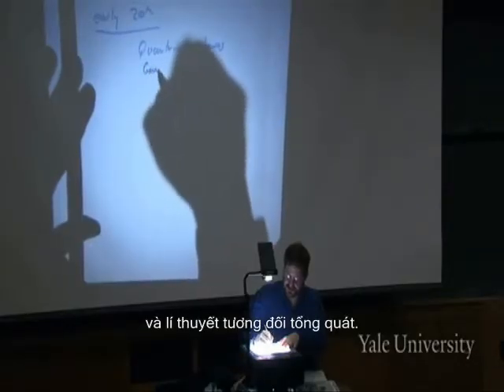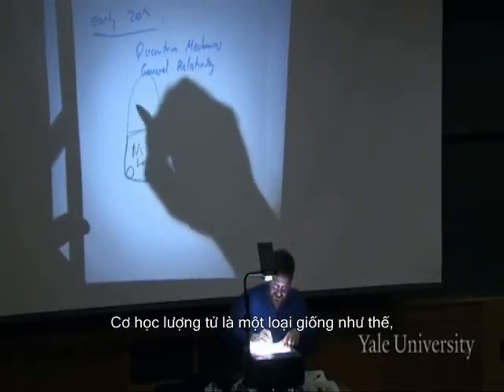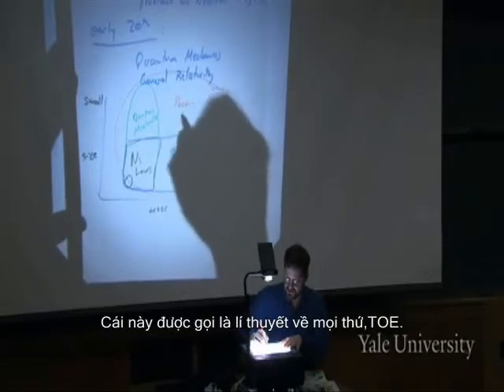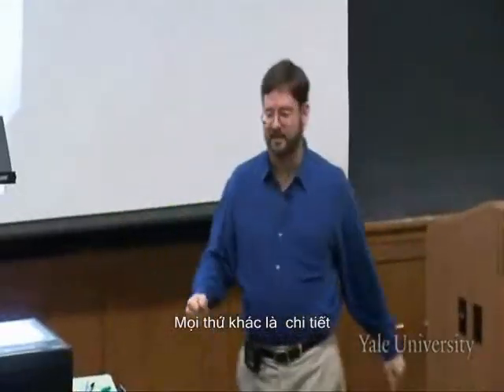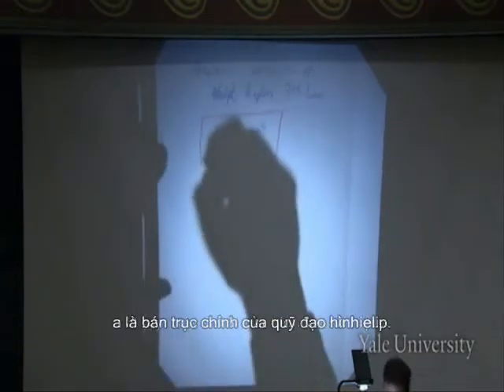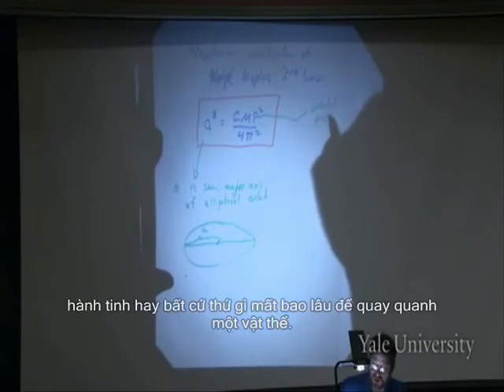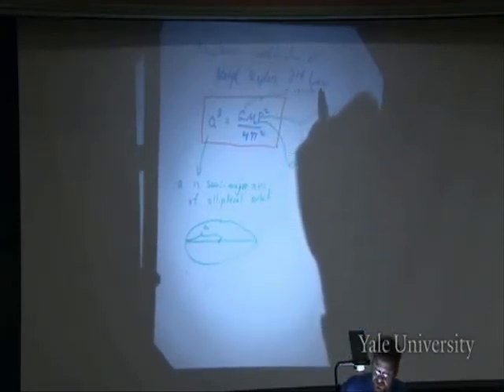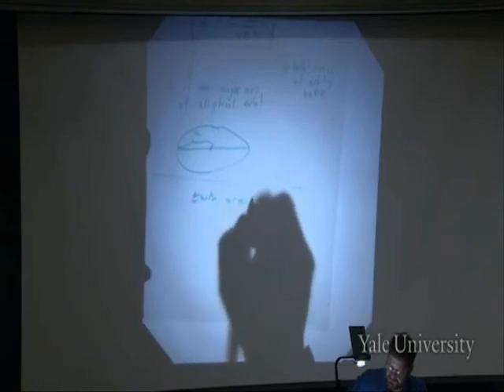Chương I_5: Giới thiệu vật lí thiên văn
Đại học Yale. Môn: Các giới hạn và những cuộc tranh luận trong vật lí thiên văn. Chương I, phần 5: Giới thiệu. và thêm phụ đề.